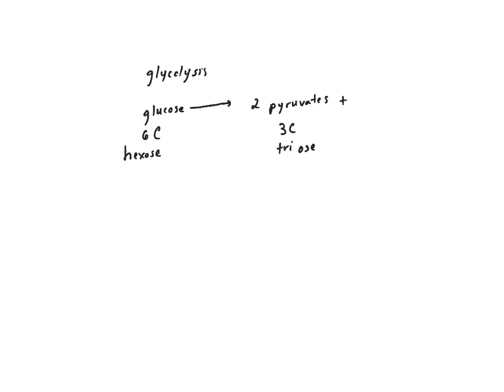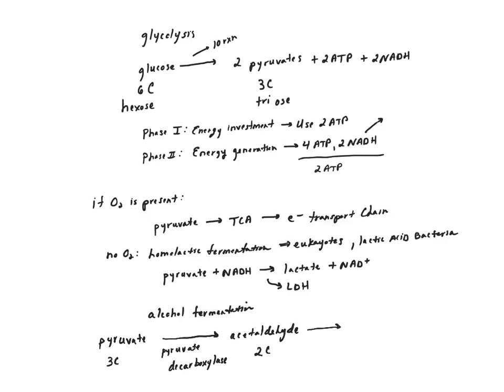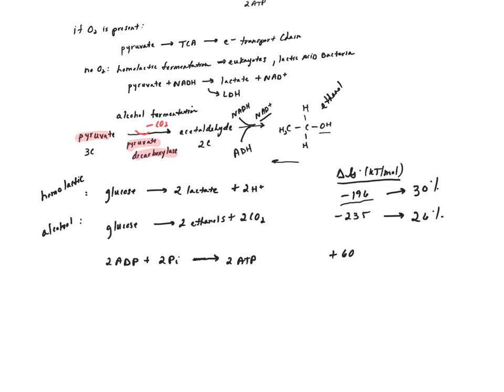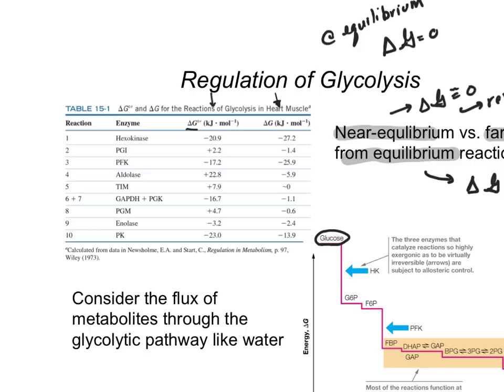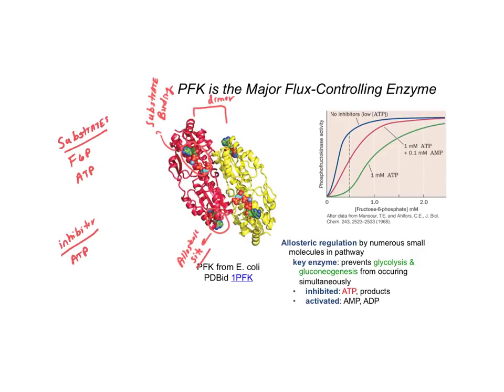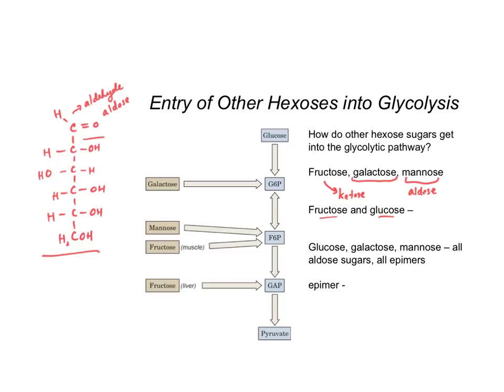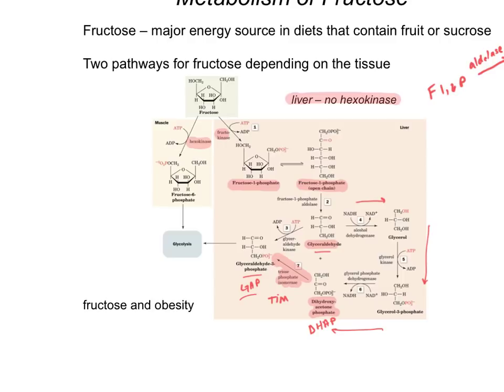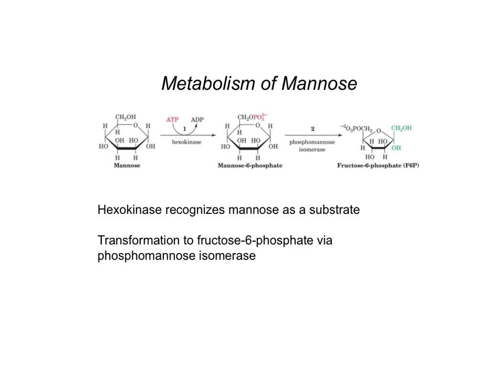BCH371 Chapter 12A_2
Cover regulation of glycolysis and pathways for other sugars besides glucose to get into glycolysis